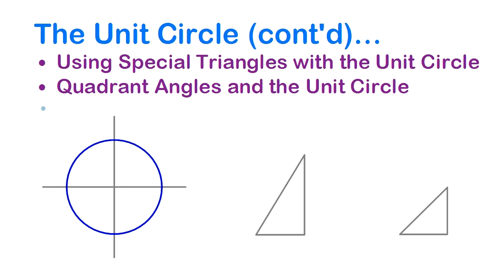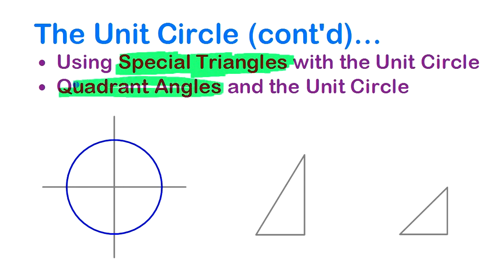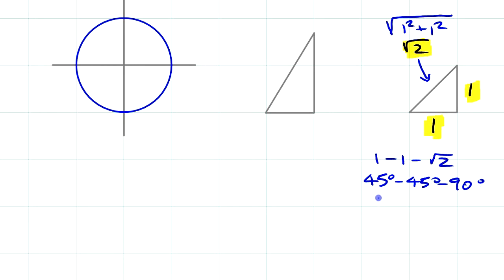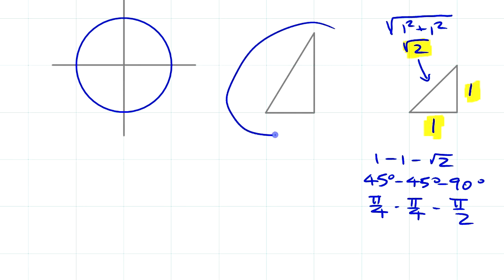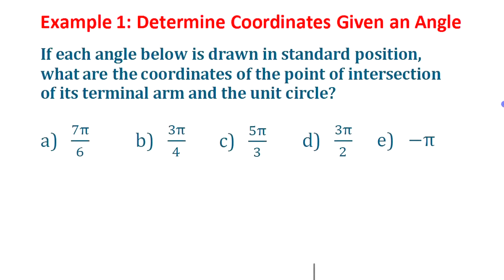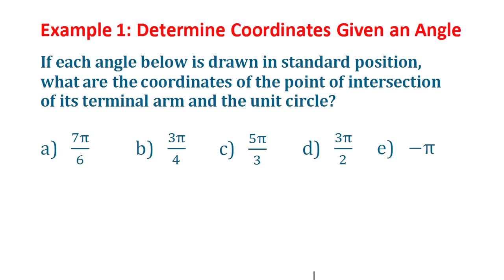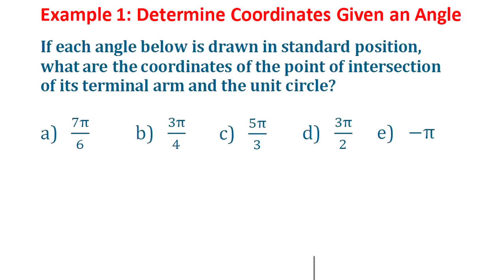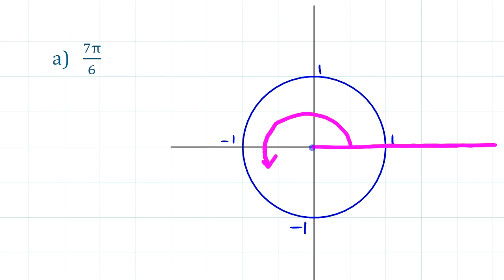The Unit Circle - Special Triangles & Quadrant Angles • [4.2b] PRE-CALCULUS 12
Special triangles are used to determine the coordinates of points on the unit circle as exact radical/fractional values.